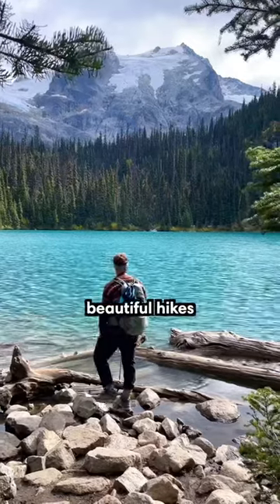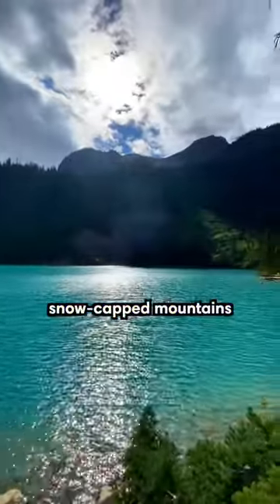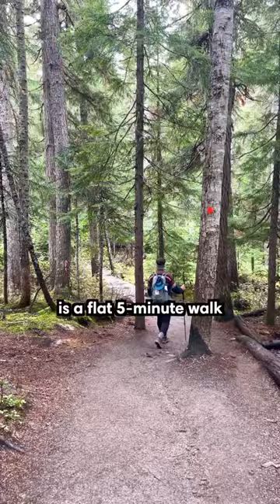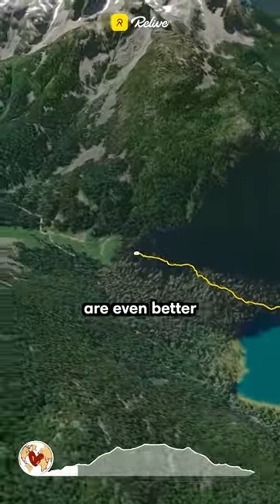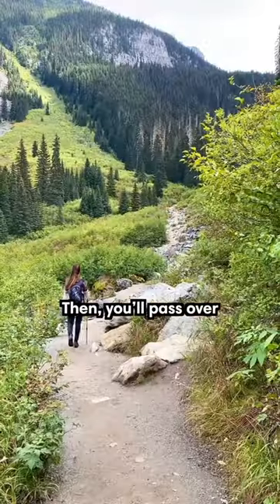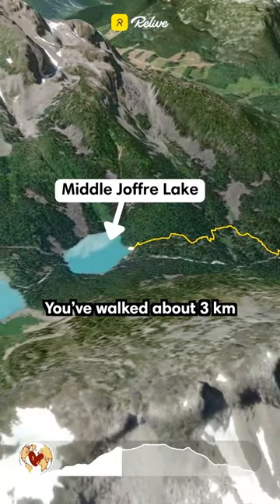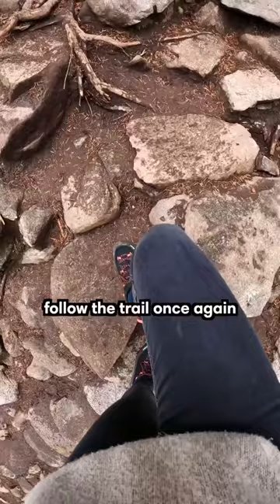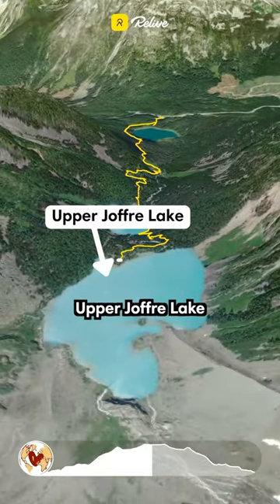One of the most beautiful hikes in British Columbia 😍